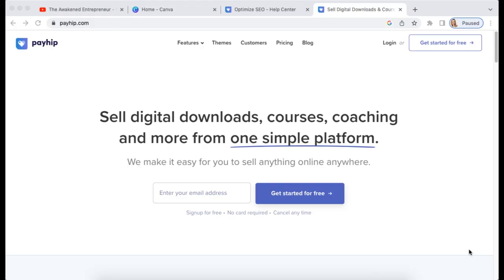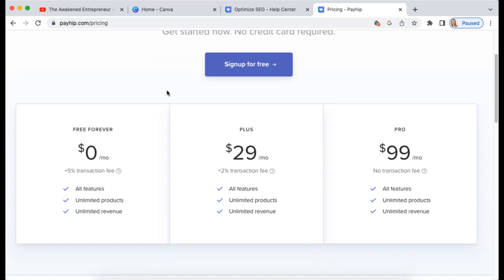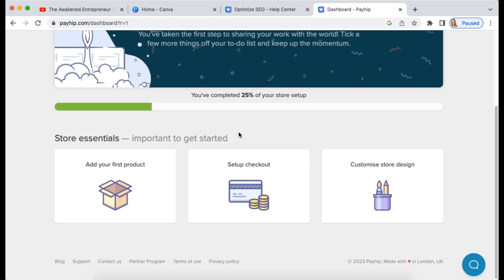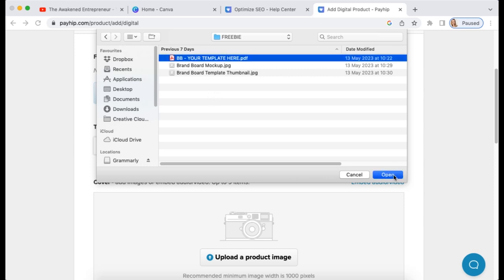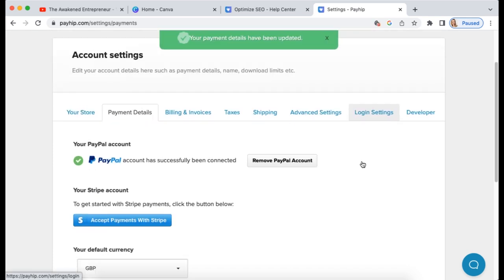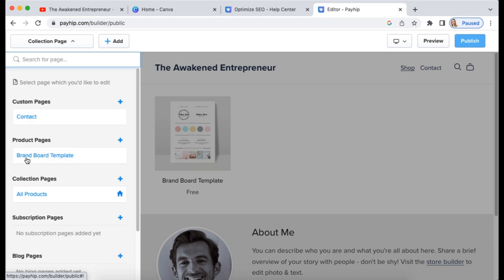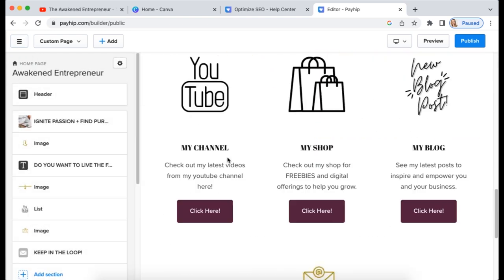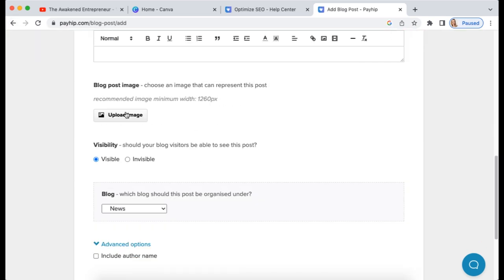Create a Free Website for Your Digital Products. Build Passive Income With Payhip Tutorial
Learn how to build a simple, functional website thats set up to sell digital products, courses, coaching or memberships. And the best part, it's free with no monthly fee or trial period.

→ What do you think of this tutorial? Is there anything else you'd like to learn in future videos? 😊👇

Thank you for your support! It means a lot to me 💗